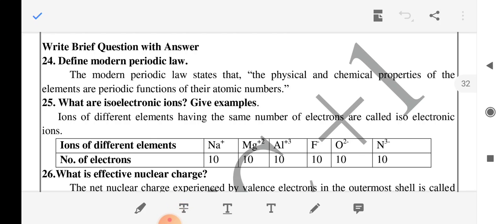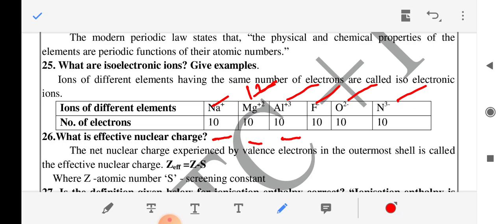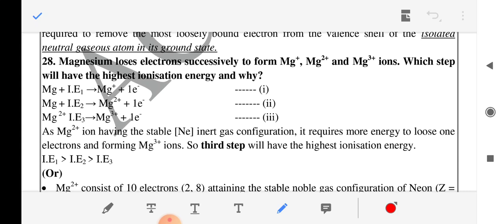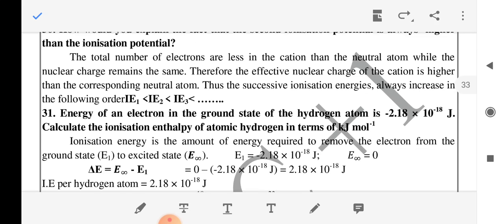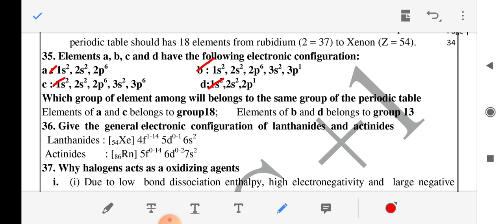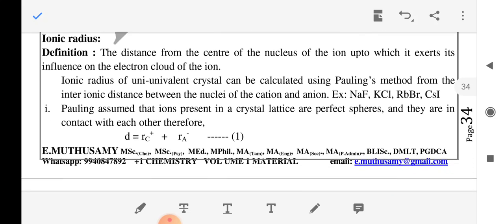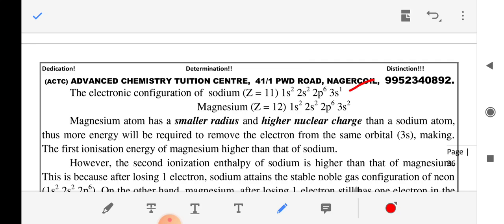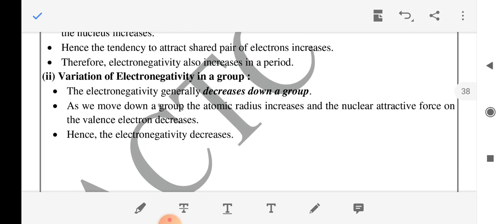SDA School Shanmugapuram XI Chemistry October monthly test Revision 02/11/2020